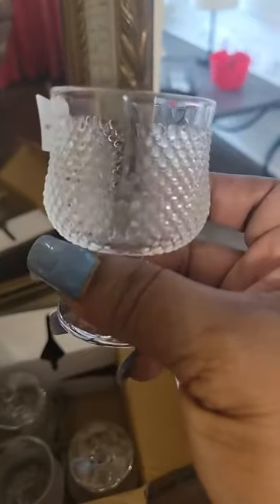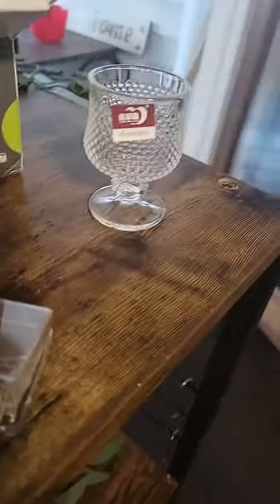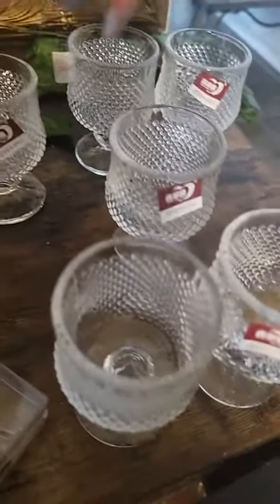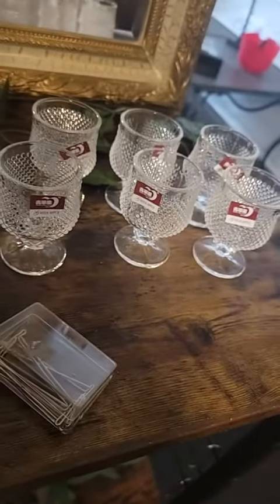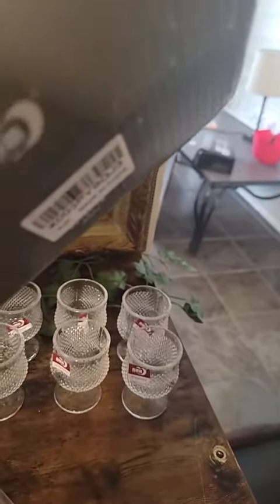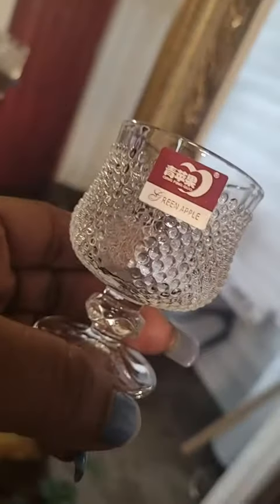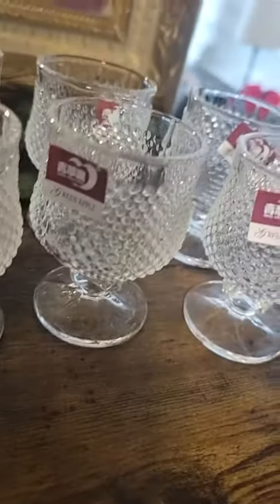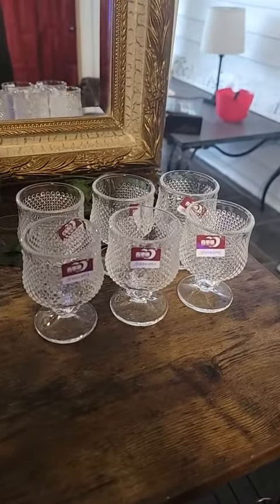Sdatook 1 75oz Shot Glasses Set Review, Classy